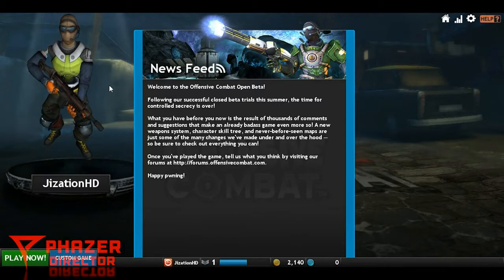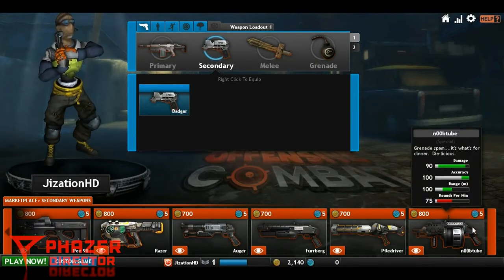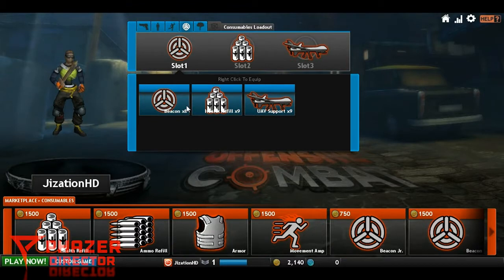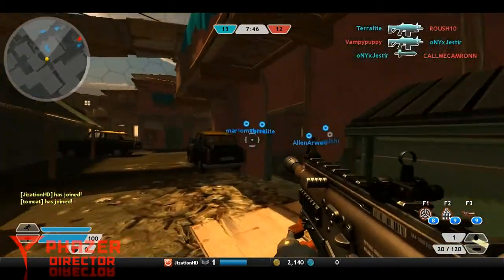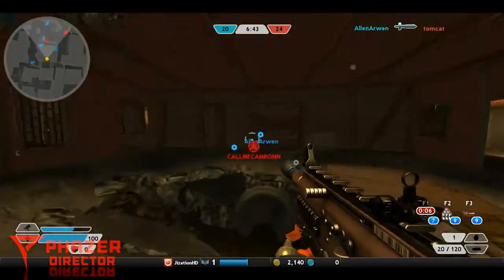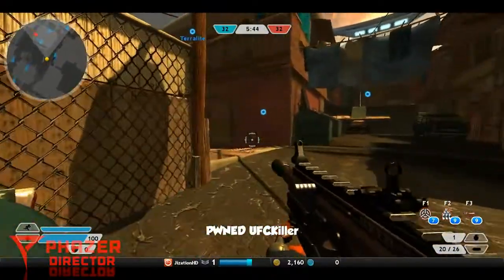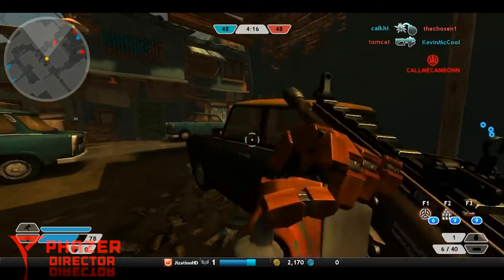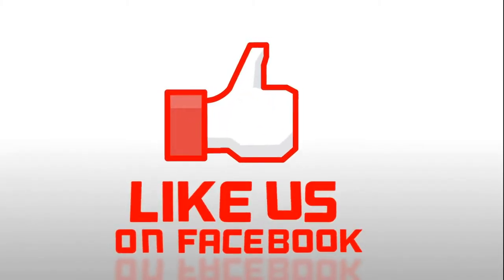Offensive Combat ► First Look ★ First Impressions/Opinions Gameplay w/ Jization